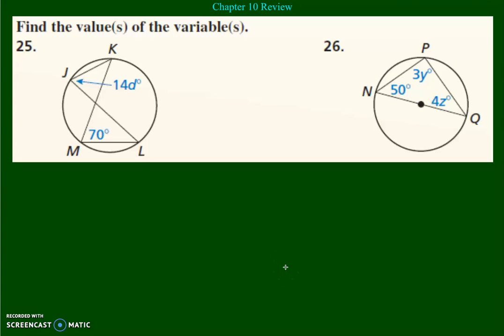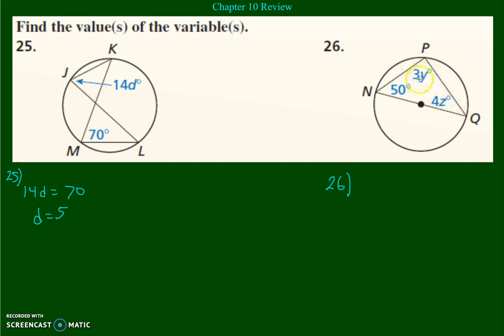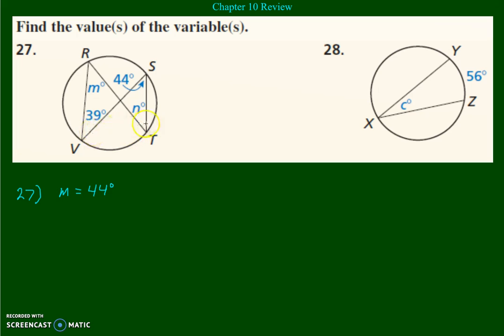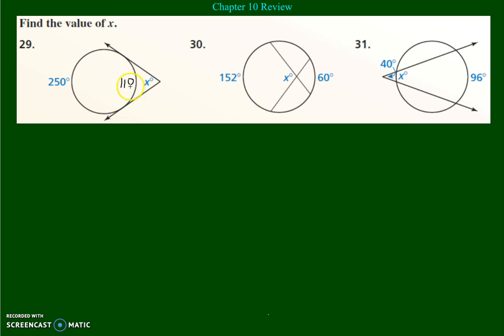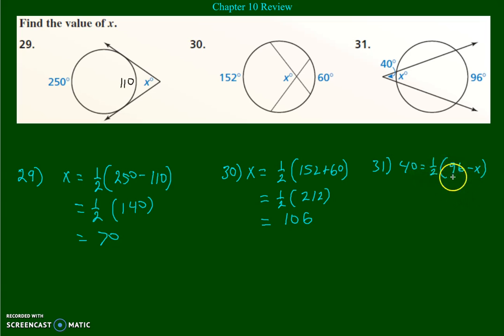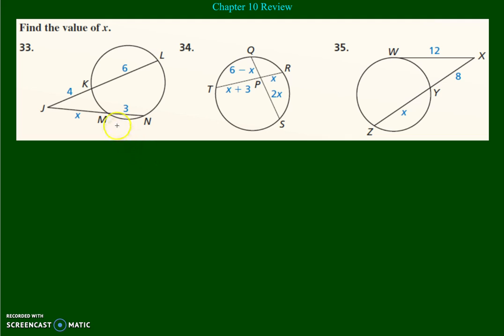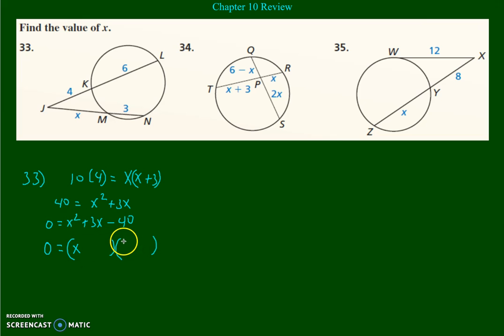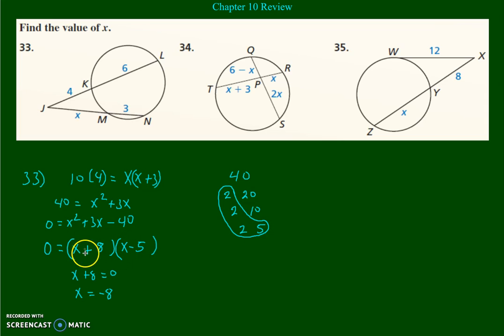Chapter 10 Review 25 33